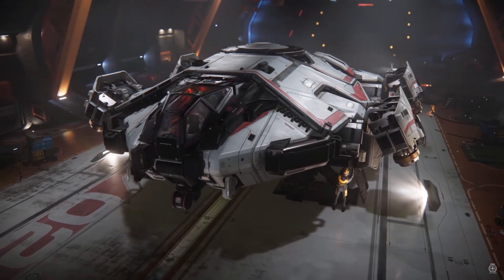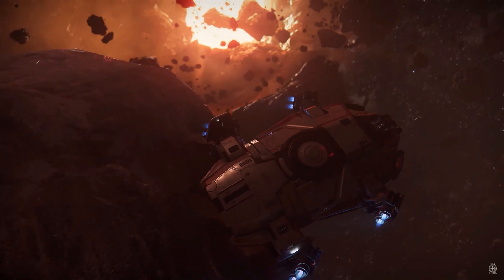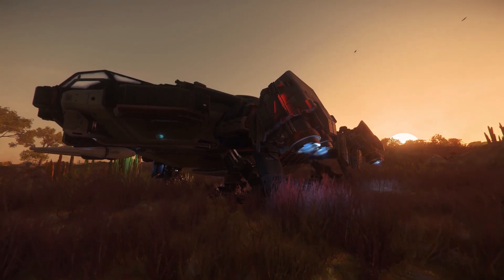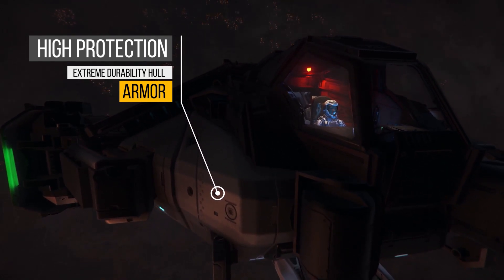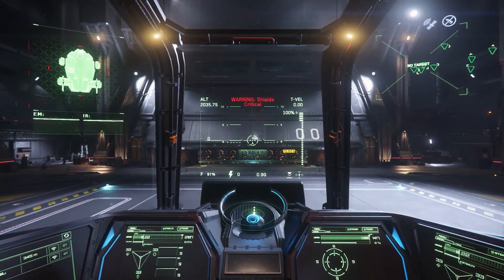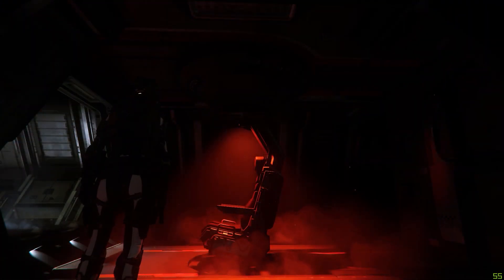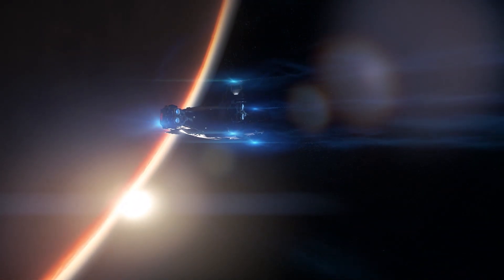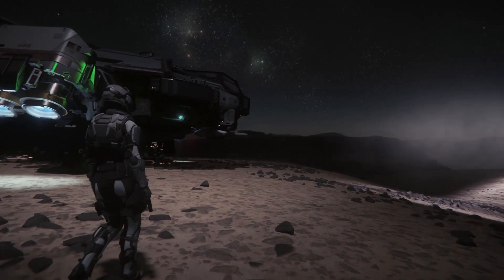Star Citizen | Let's Explore - Anvil Terrapin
I take a quick look at this rugged little tank from Anvil Aerospace. The U4A-3 Terrapin was developed near the end of the 28th century to serve as the first ship in the Empire’s defensive restructuring of the Navy. The Terrapin’s watchword is protection, with extensive shield systems and armor layers designed to provide the maximum possible defense for pilot and crew.

I am not, in any way, paid by CIG/RSI. I have not spent millions of dollars but I do own the following: RSI Constellation Taurus | Origin 315P | Greycat PTV Buggy.

Music used in this video is from the Game Star Citizen & Associated Mini-Games as licensed via the Cloud Imperium Games Fandom FAQ, which can be found

All game content and materials are copyright Cloud Imperium Rights LLC and Cloud Imperium Rights Ltd.. Star Citizen®, Squadron 42®, Roberts Space Industries®, and Cloud Imperium® are registered trademarks of Cloud Imperium Rights LLC.

All opinions stated in this video are my own :)